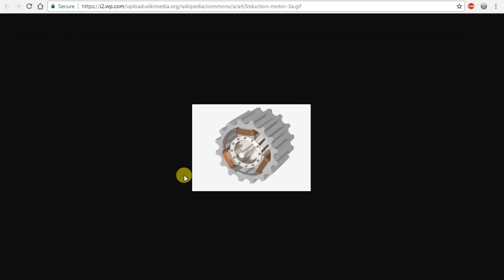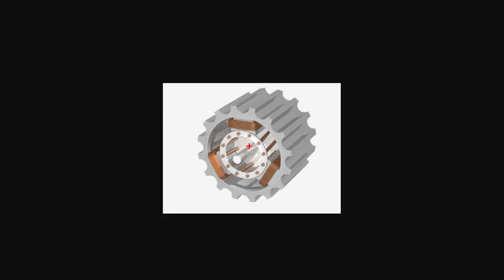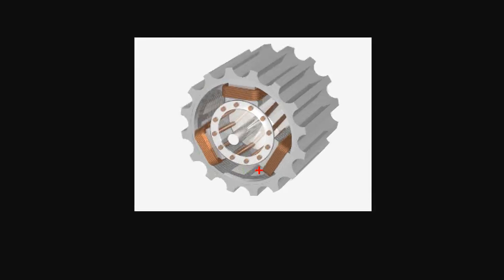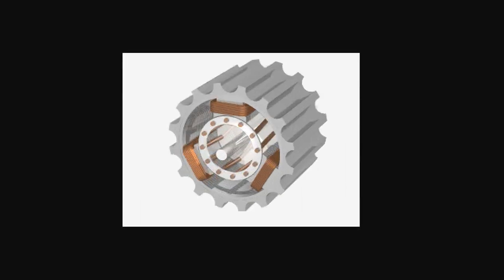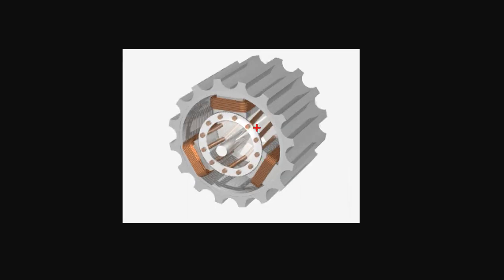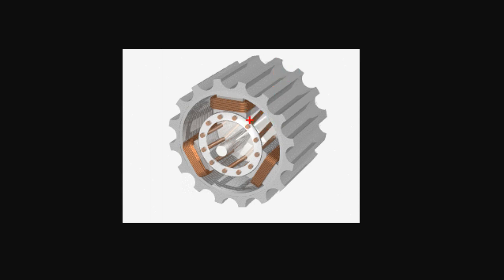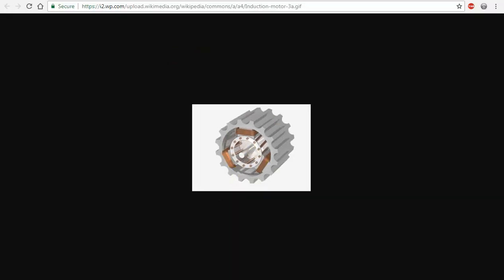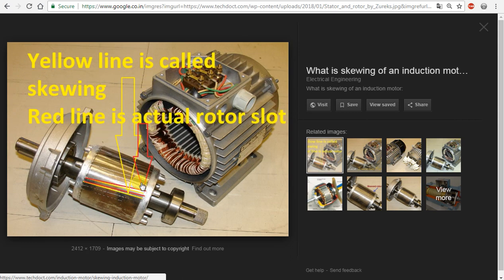What is Skewing of Induction motor & Why rotor Skewed in induction motor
Primarily to prevent the cogging phenomenon. It is a phenomenon in which, if the rotor conductors are straight, there are chances of magnetic locking or strong coupling between rotor & stator.

2. To avoid crawling. Crawling is a phenomenon where harmonic components introduces oscillations in torque.

3. Other reasons includes increasing effective rotor resistance, to improve the starting torque & starting power factor, increasing effective magnetic coupling between stator & rotor fluxes.